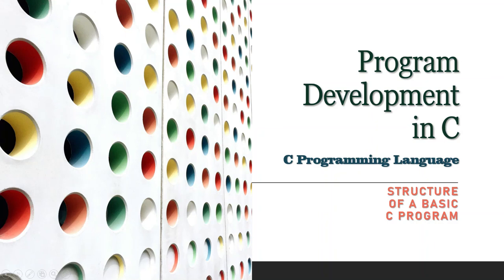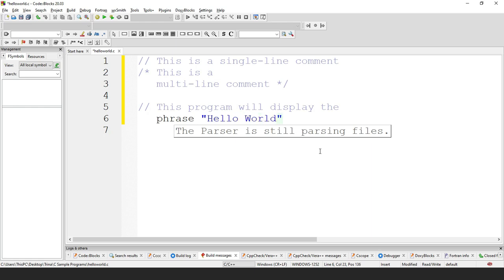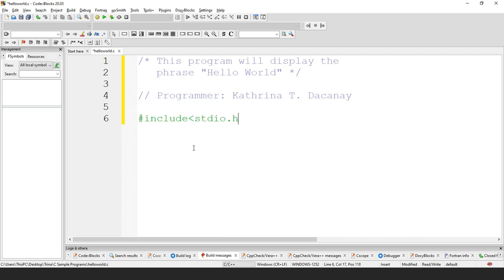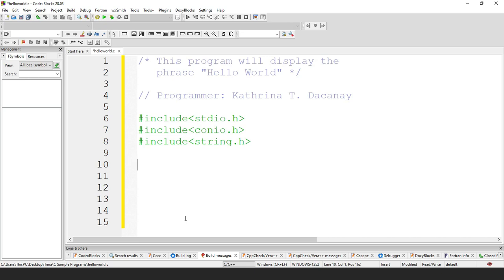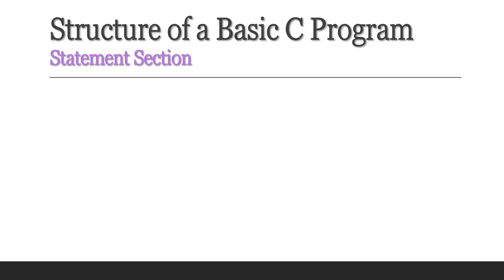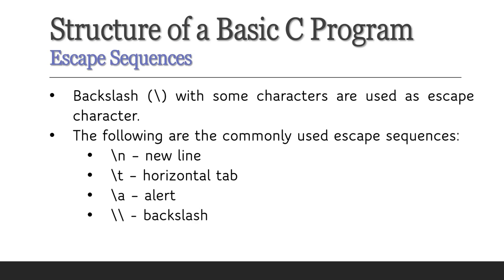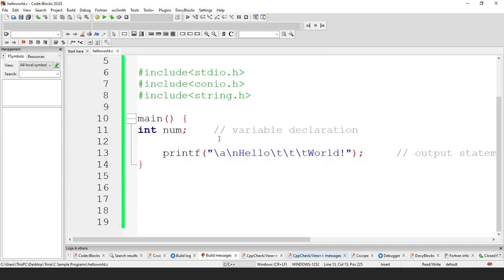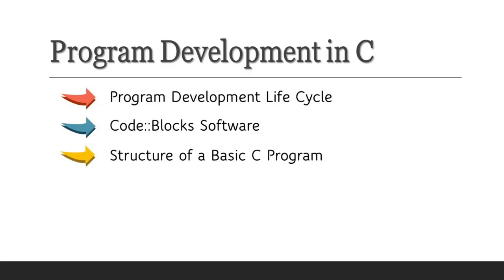Structure of a Basic C Program | Program Development in C (Part 4)